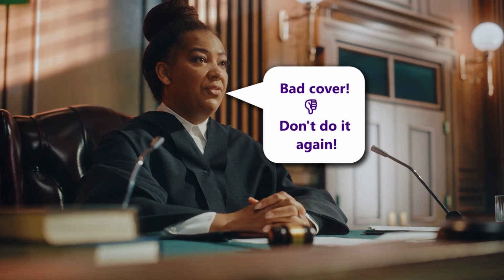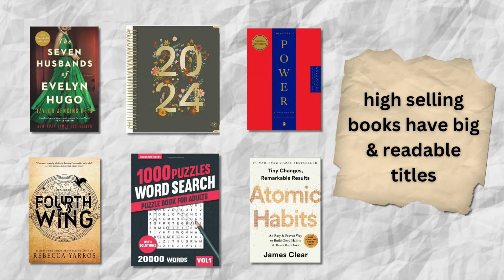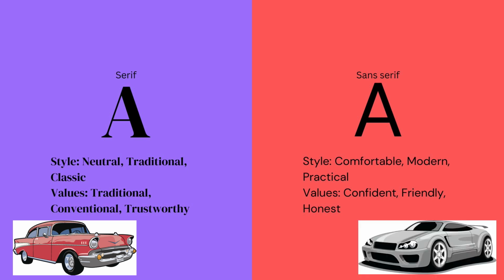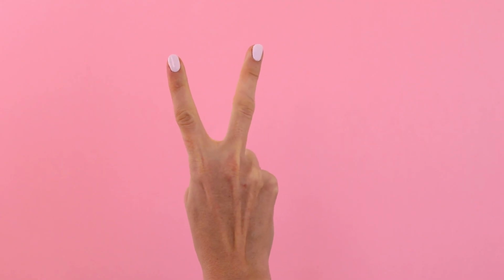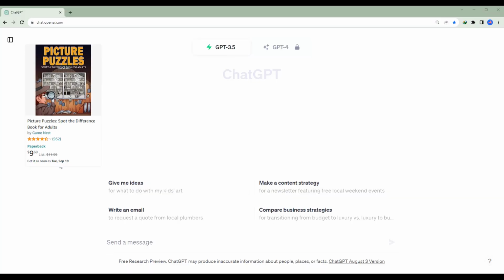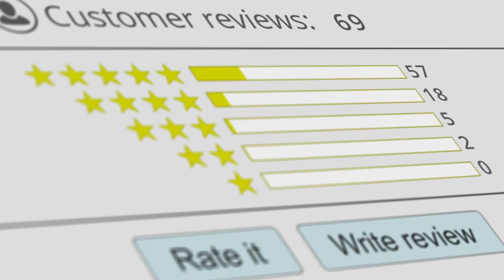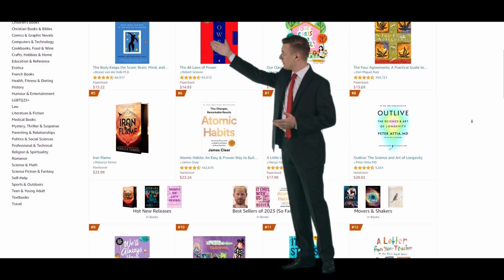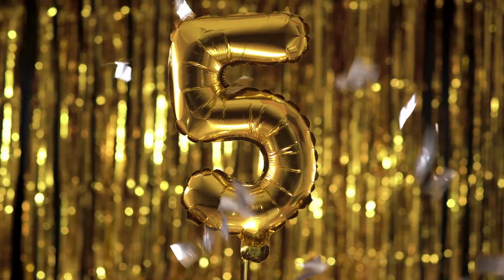5 WORST Amazon KDP Mistakes & How To Avoid Them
In today's video I’m going to share 5 biggest KDP mistakes authors make when using KDP and provide you with actionable solutions to avoid them.
Making sales in highly popular and competitive KDP platform can be challenging especially if you're not aware of the common mistakes that can affect your success.
So, if you're ready to take your self-publishing game to the next level, let's explore the 5 Biggest KDP Mistakes.

📌Helpful websites:
Drawing tablet
          KDP Metadata Guidelines for Books: